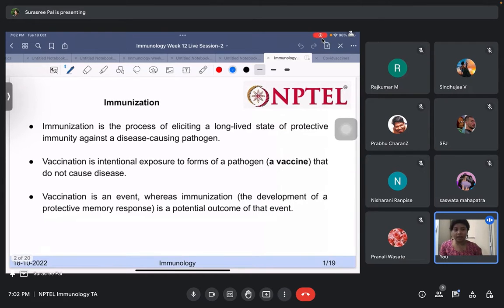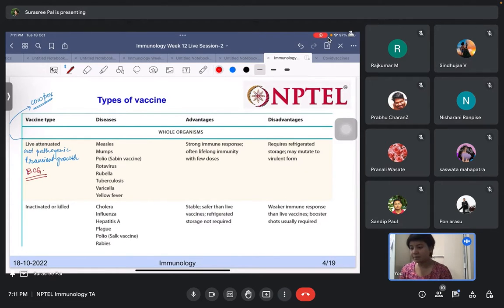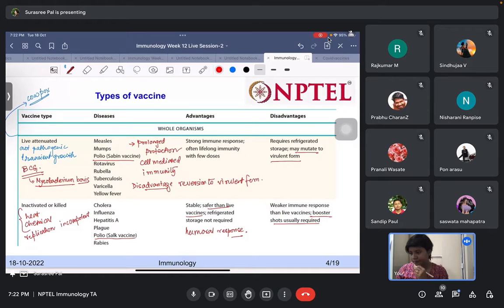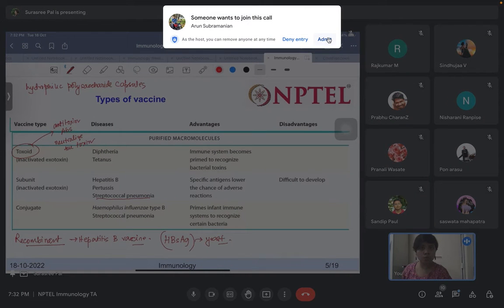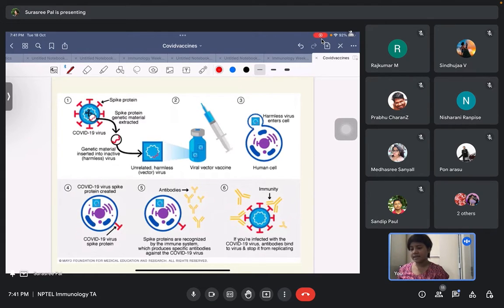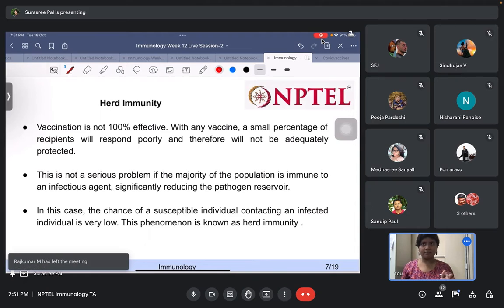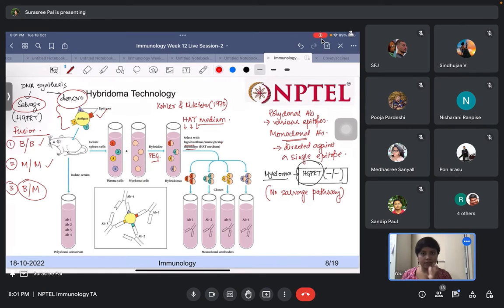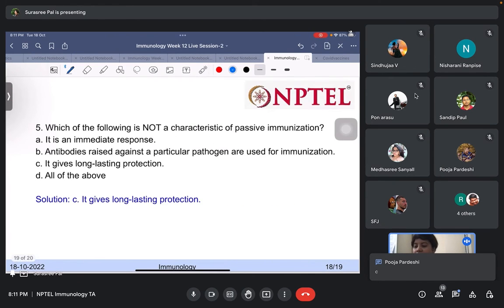Week 12 Live Session | Immunology | NPTEL | Surasree Pal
Immunization | Active and Passive Immunity | Vaccination | Types of vaccines | Hybridoma technology | Monoclonal antibody production |